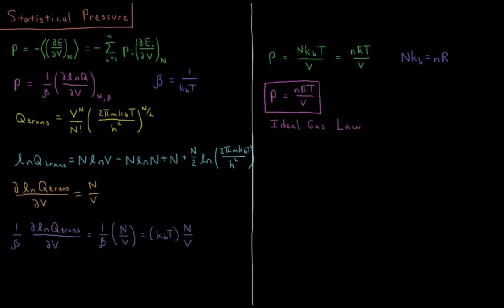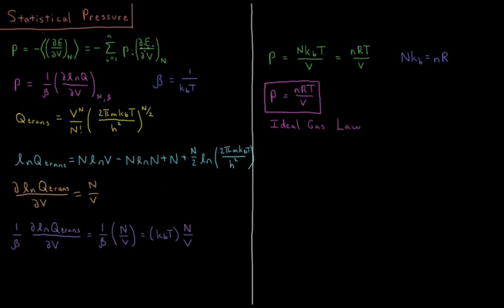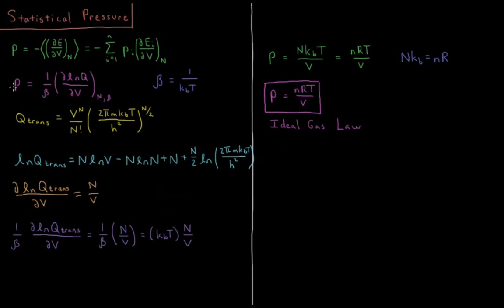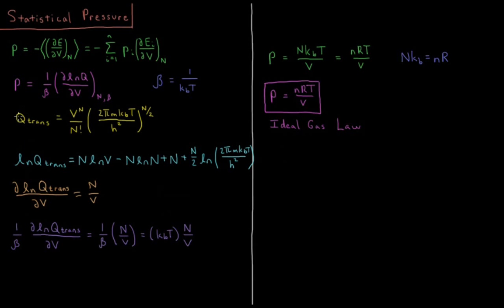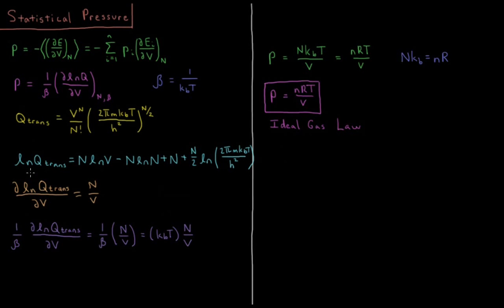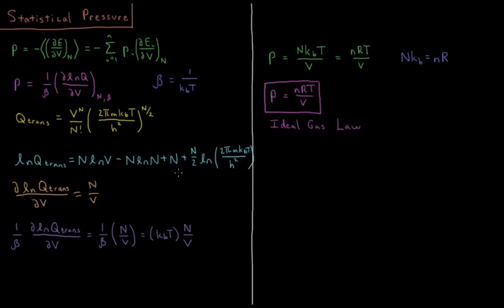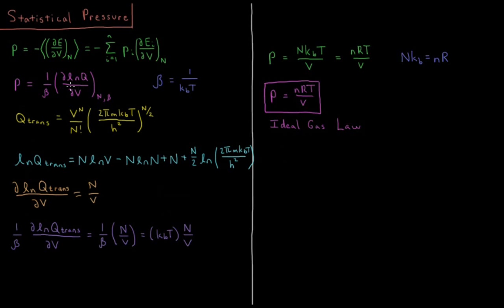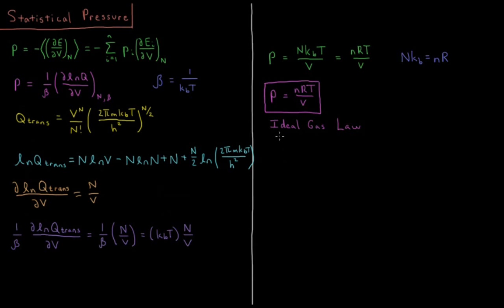Chemical Thermodynamics 3.9 - Statistical Pressure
Short physical chemistry lecture on pressure in statistical mechanics.

Using the previously derived equations for pressure in statistical mechanics and the translational partition function of non-interacting particles, we can derive the ideal gas law.

--- Video Links ---

--- Social Links ---

--- Equipment ---

Drawing Tablet: Wacom Intuos Pen and Touch Small

Drawing Program: Autodesk Sketchbook Express